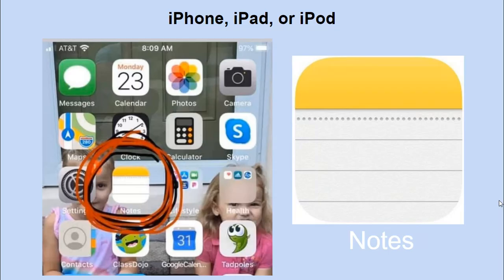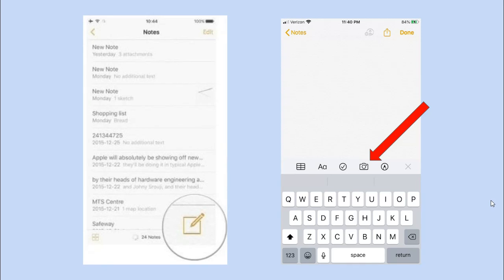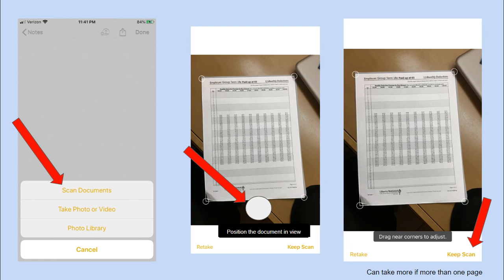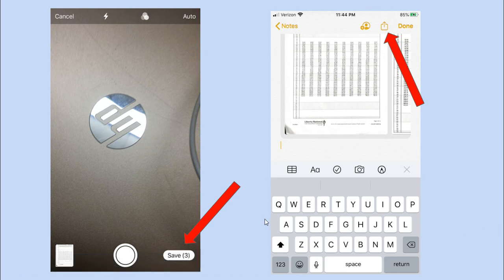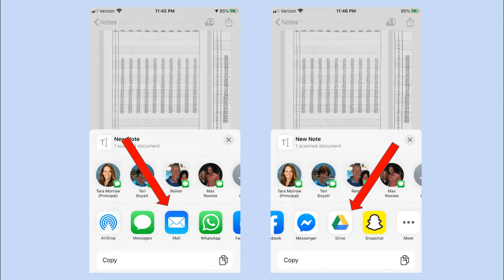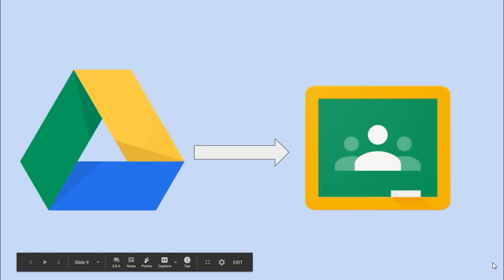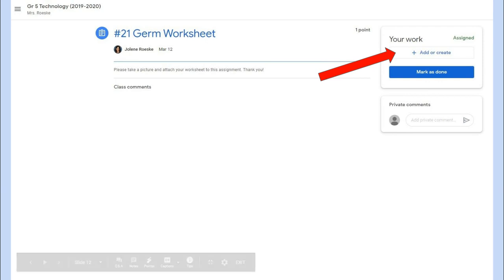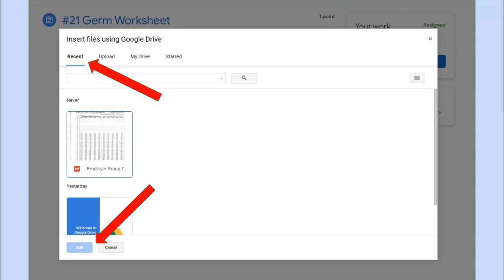NOTES app (iPhone/iPad): Create a PDF for Google Classroom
Using an iPad, iPhone, or iPod, take a PDF of an assignment & submit on Google Classroom.